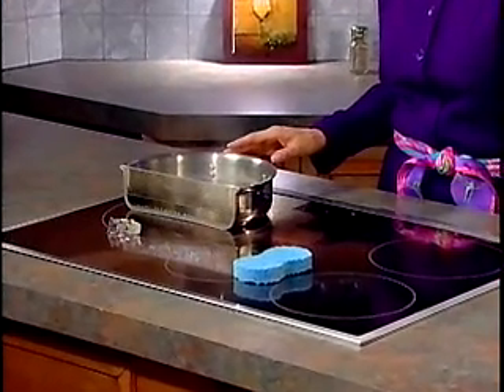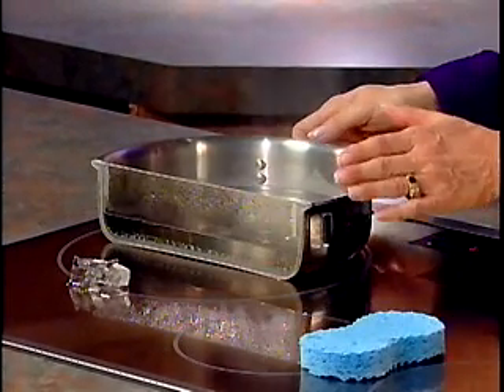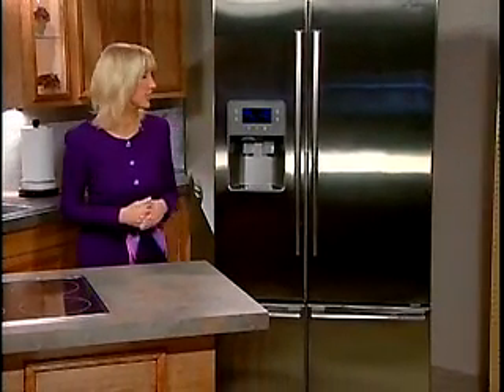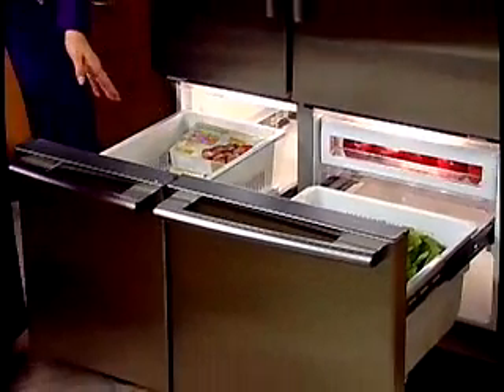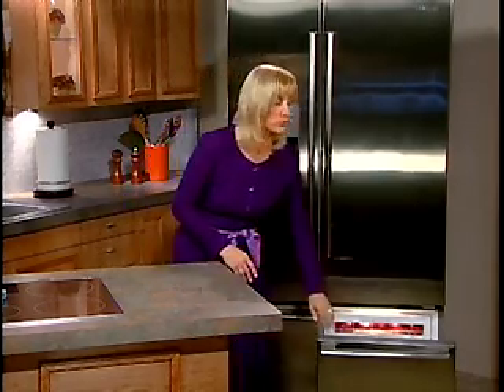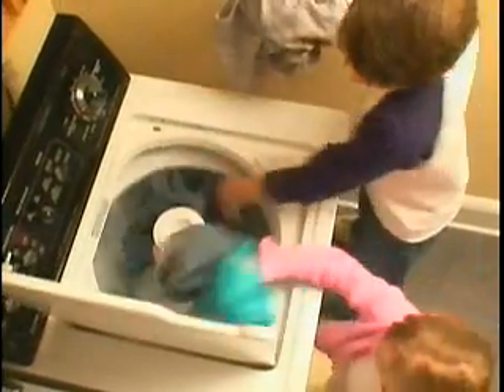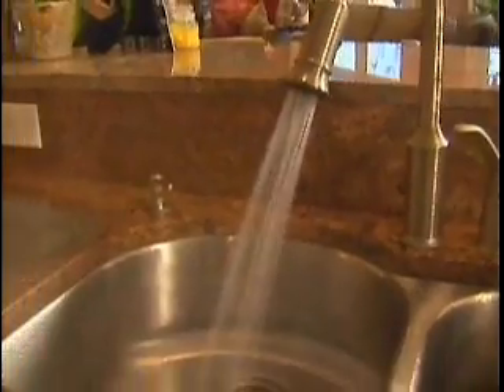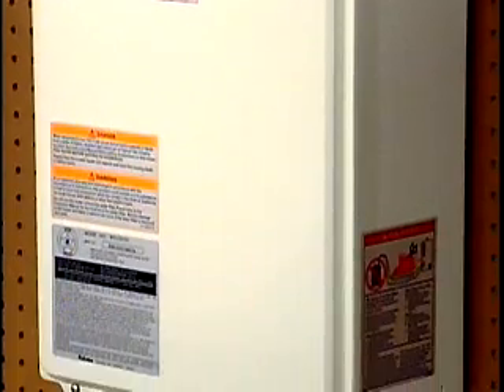Nueva Tecnologia para Casas Inteligentes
Las casas del futuro estan cada dia mas inteligentes -- aca veran un avance de la nueva tecnologia para sus hogares. (Producido para GE, Samsung y Rheem)